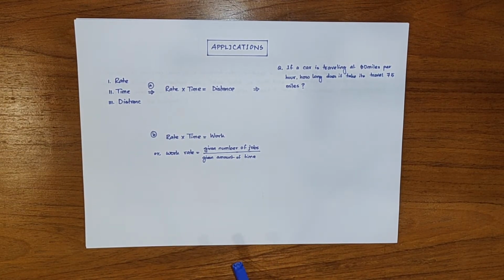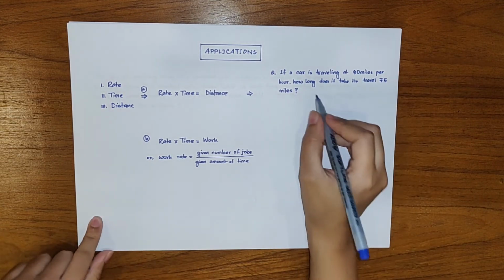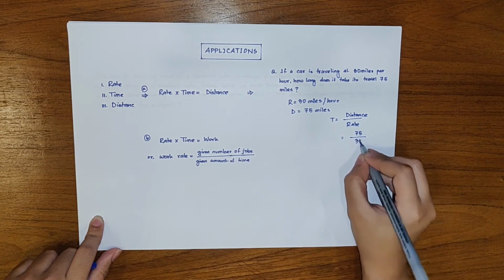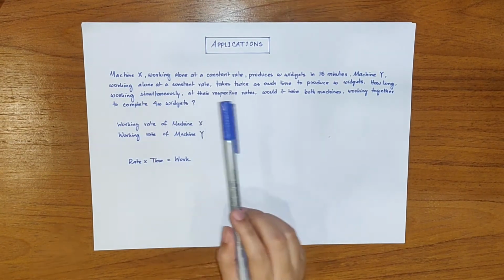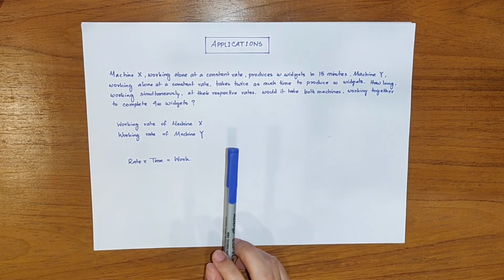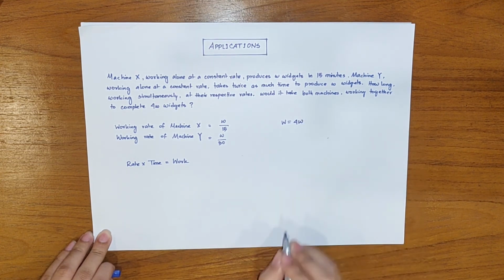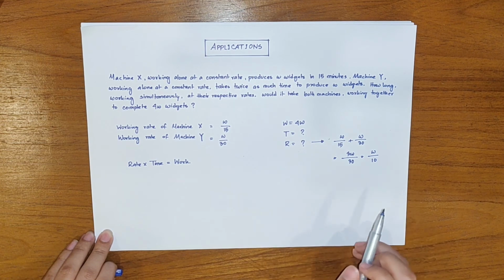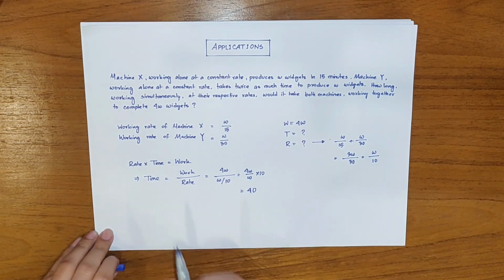Applications | HunGRE Games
This free resource is part of HunGRE Games' initiative to help you ace the GRE.
Ace the GRE. Win Rewards.